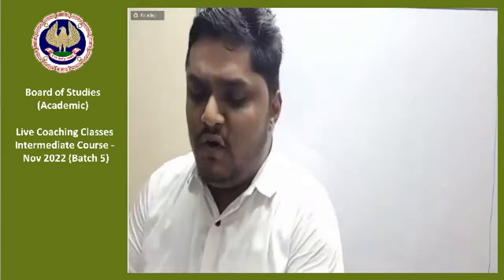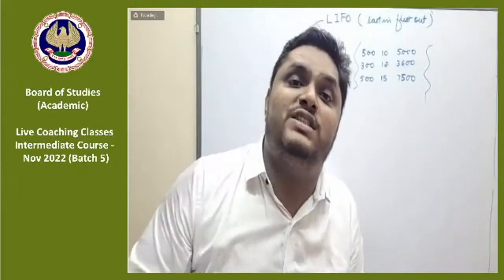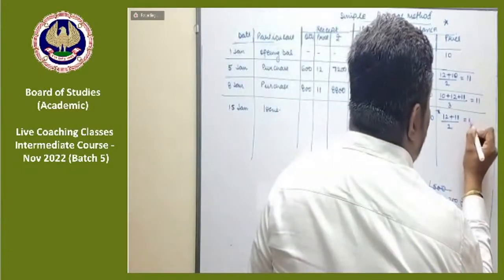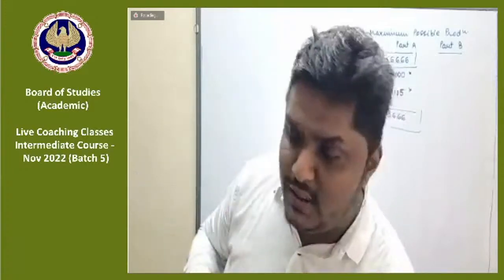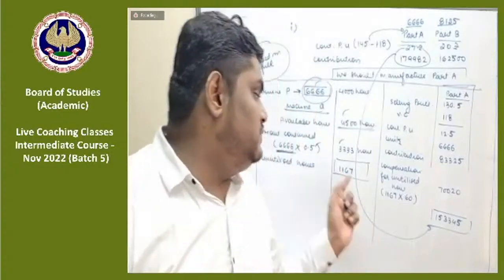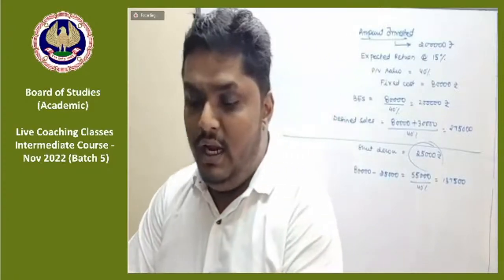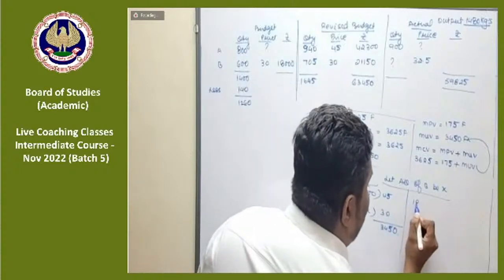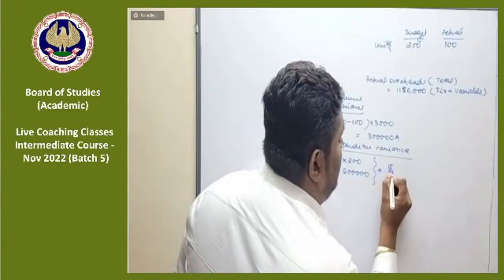Intermediate Paper 3: CMA | Topic: Revision Class | Session 1 | 20 June, 2022